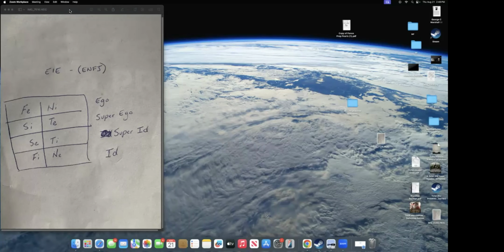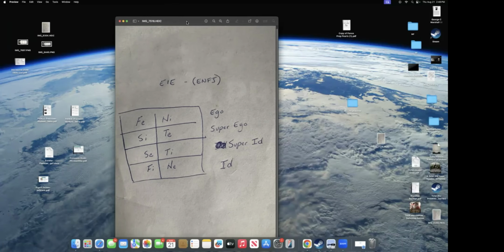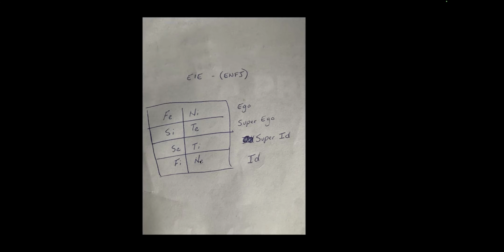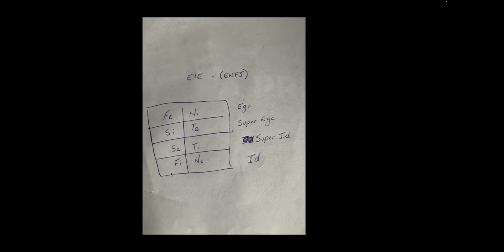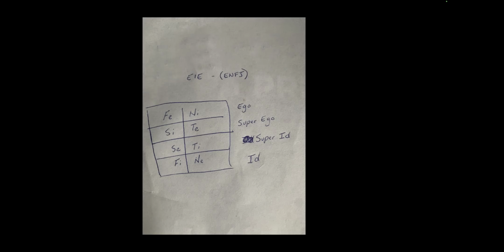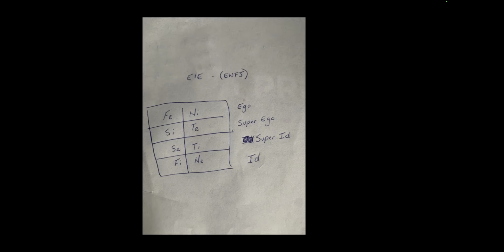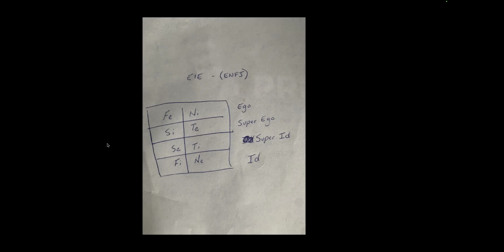Socioincs- How to disprove a typing.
@PenelopeLola  Responding to your question.